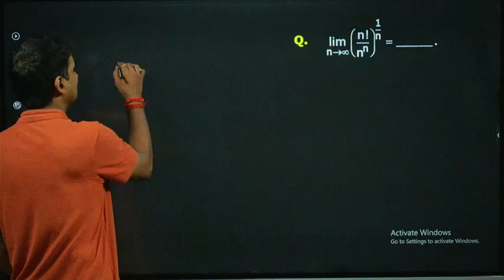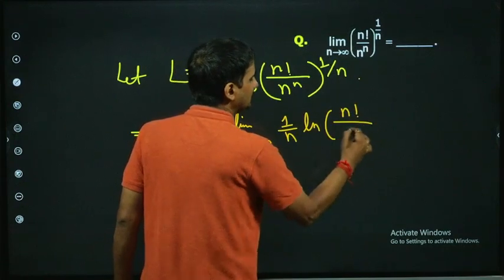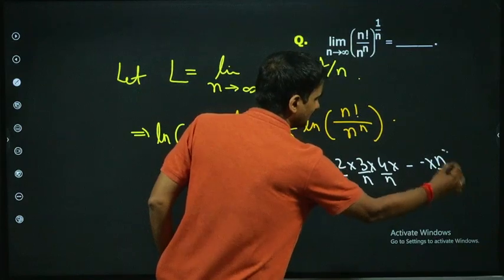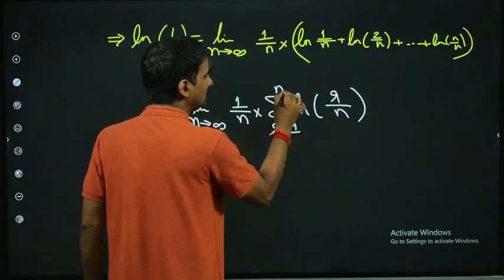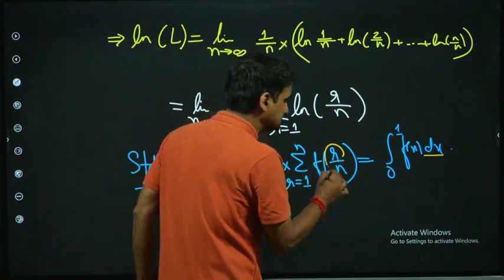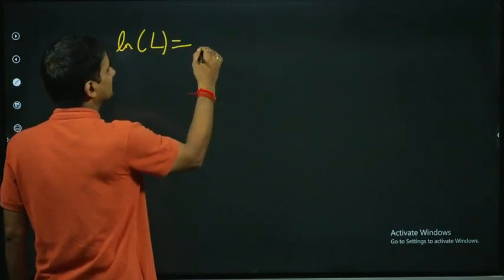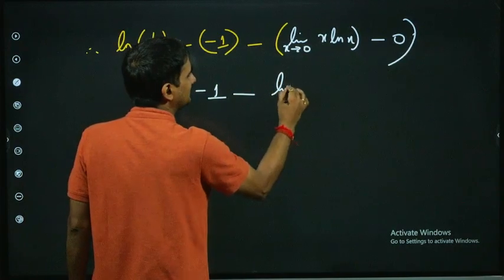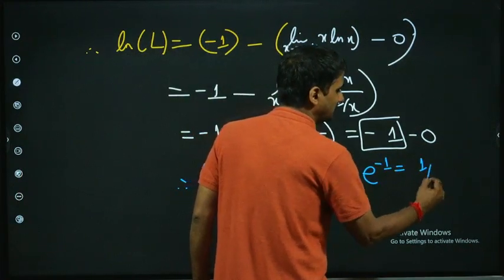Brain Storming Problems || IIT JEE 2025 || Limits || Q 7 || P T Sir B. Tech IIT Kanpur